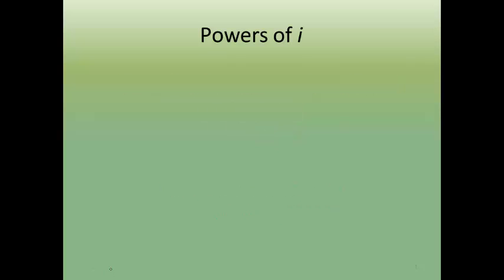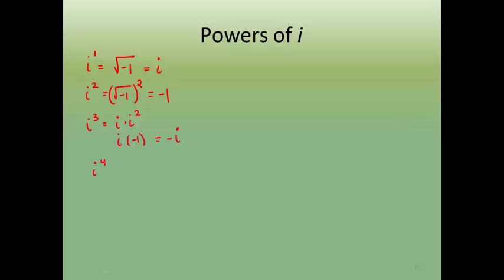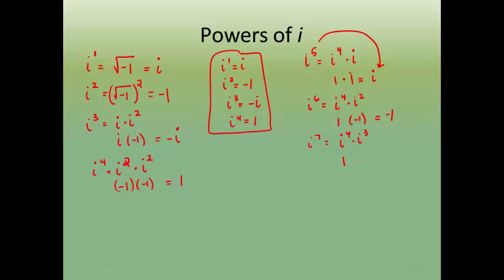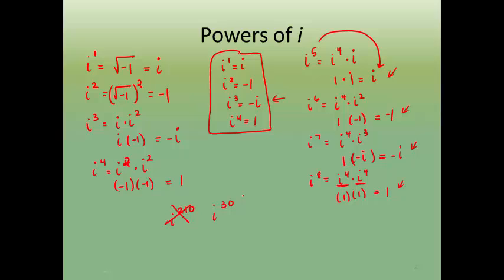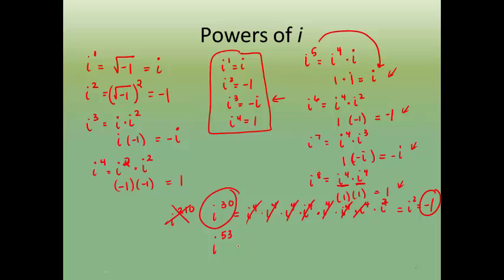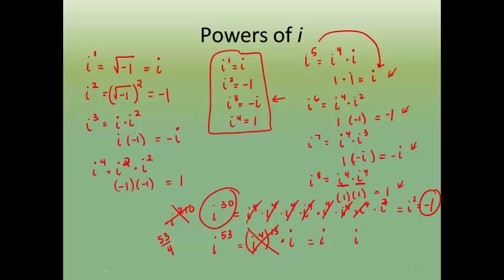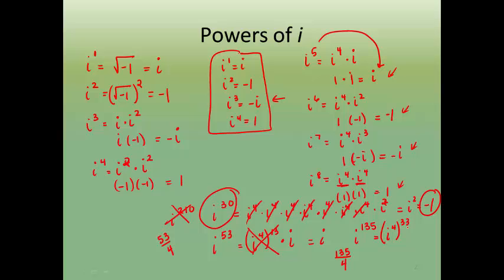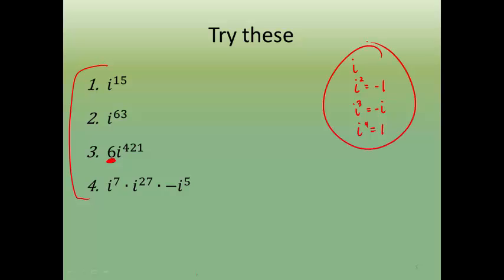Algebra 2 Video 4 4 3